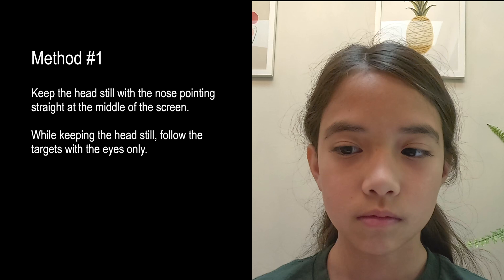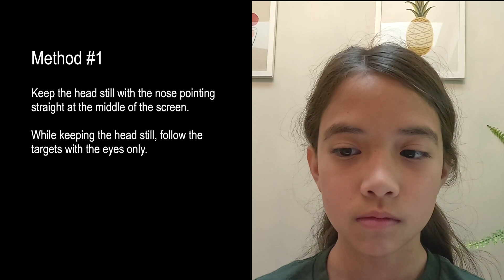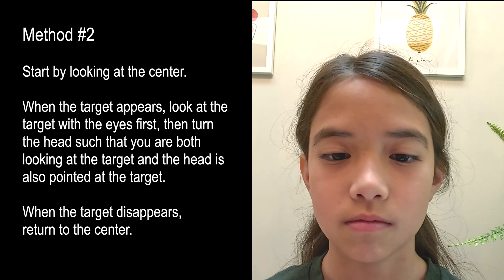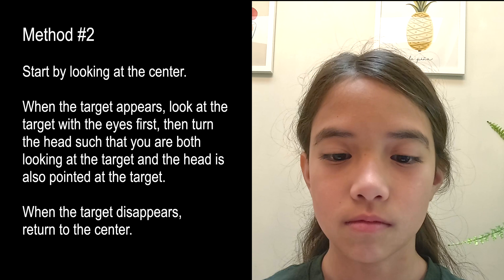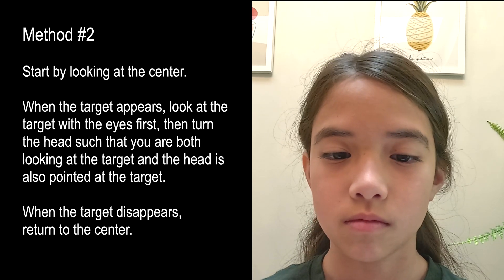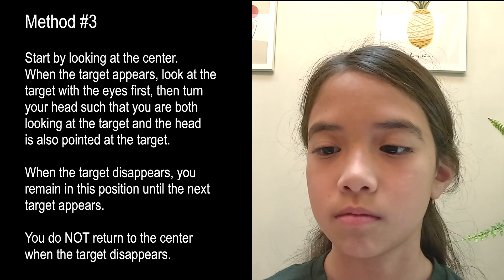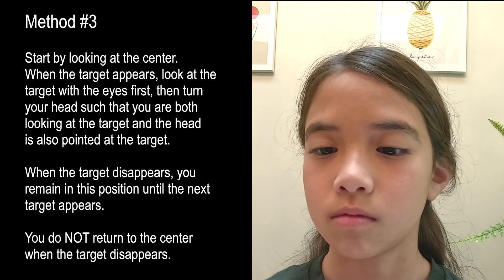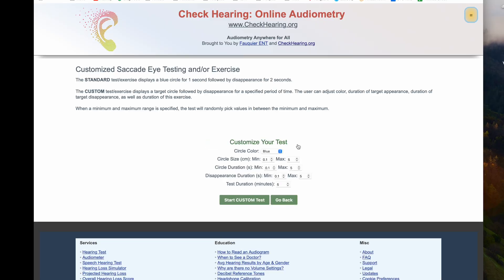Free Online Eye Tracking Program (Saccade Eye or Visual Tracking Testing or Exercise): 3 Methods!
There is a free online visual or eye tracking program that displays a target circle in random locations which can also be used for visual tracking exercises

Visual or eye tracking, is the ability to move the eyes quickly and smoothly in any direction, whether reading or following a moving object. It's a fine motor skill that's important for many daily activities, including reading, writing, drawing, playing, and sports.

When visual tracking is abnormal, it can lead to difficulties with normal activities and even dizziness, a type of visual vertigo. In these cases, visual tracking exercises can help restore normal eye tracking and resolve symptoms.

There are 3 ways to perform eye tracking exercises.

Method #1 (0:54) is to keep the head still with the nose pointing straight at the middle of the screen. While keeping the head still, follow the targets with the eyes only.

Method #2 (1:12) is to start by looking at the center. When the target appears, look at the target with the eyes first, then turn the head such that you are both looking at the target and the head is also pointed at the target. When the target disappears, return to the center.

Method #3 (1:39) is to start by looking at the center. When the target appears, look at the target with the eyes first, then turn your head such that you are both looking at the target and the head is also pointed at the target. When the target disappears, you remain in this position until the next target appears. You do NOT return to the center when the target disappears.

Methods #2 and #3 can be considered types of optokinetic exercises as there is both head and eye movements, whereas method #1 is mainly a visual exercise given the lack of head movement.

There is also a custom setting (2:07) in order to change the speed/duration of the test as well as vary the size and color of the target circle.